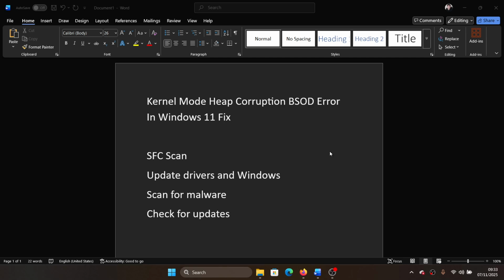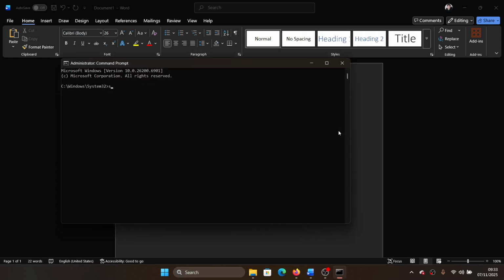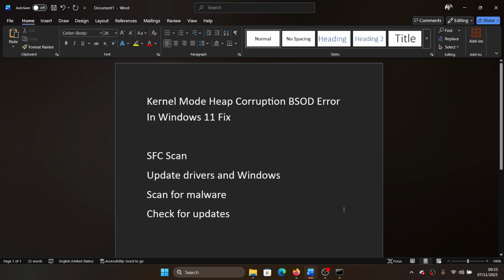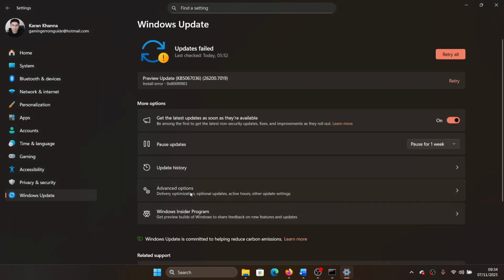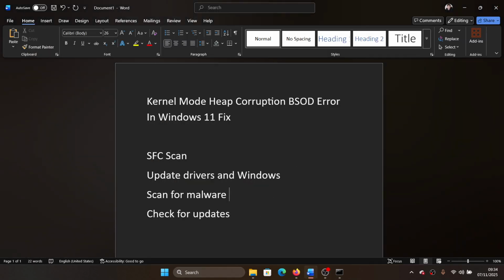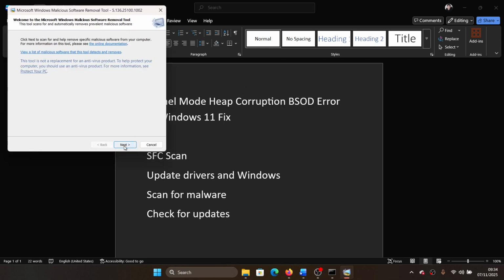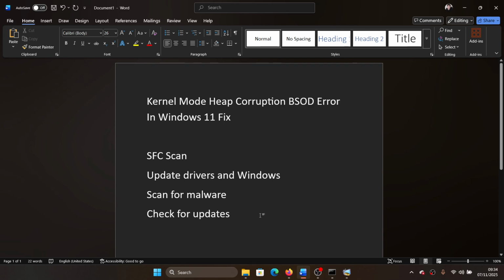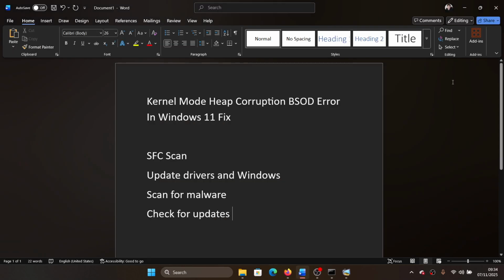Kernel Mode Heap Corruption BSOD Error In Windows 11 Fix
Video Title : Kernel Mode Heap Corruption BSOD Error In Windows 11 Fix

If you wish to Kernel Mode Heap Corruption BSOD Error In Windows 11 Fix then please watch this video.